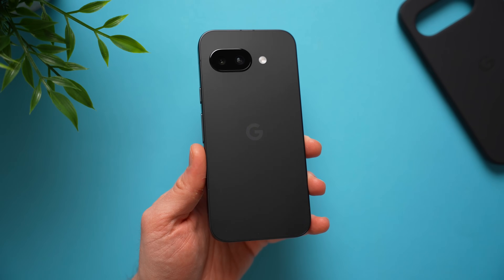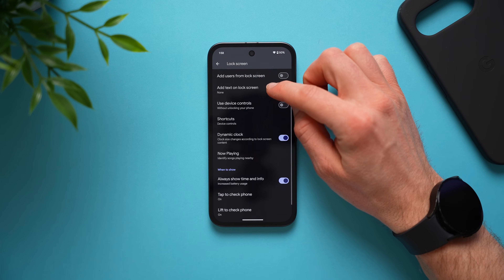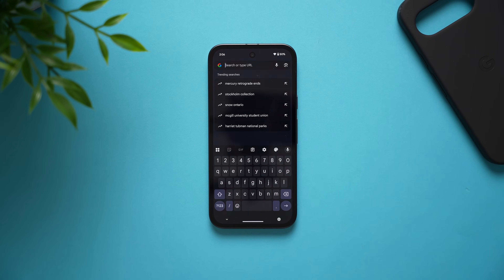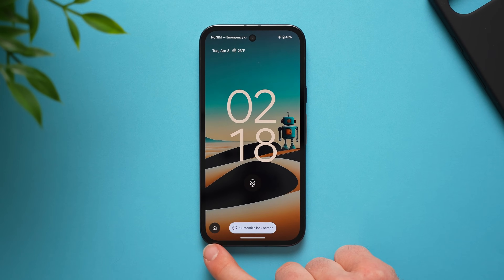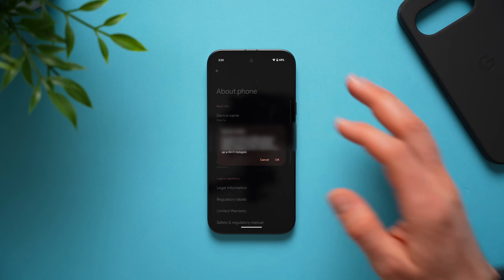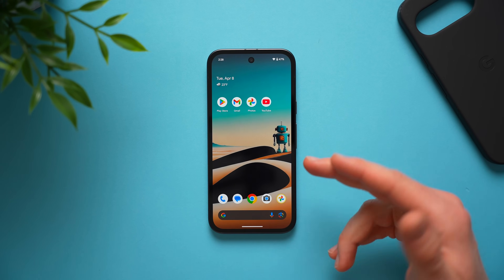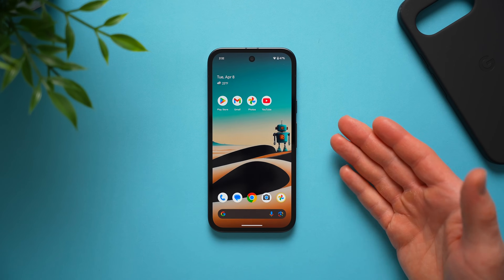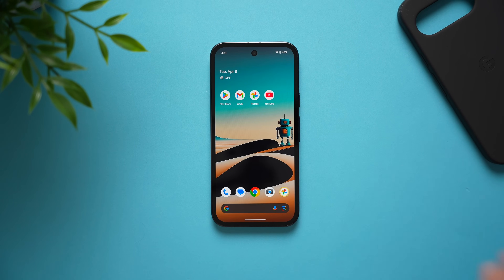Google Pixel 9a | First Things To Do!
A big thank you to Bitwarden for sponsoring a portion of this video and for supporting the channel!

Here's 10 amazing android apps worth checking out in 2025. These are incredible apps that will help you get the most out of your android, help you take control of your phone, make healthy dietary decisions and more!

➤ Connect!